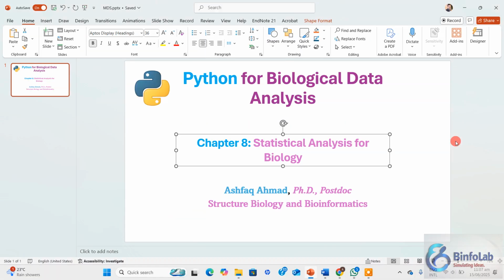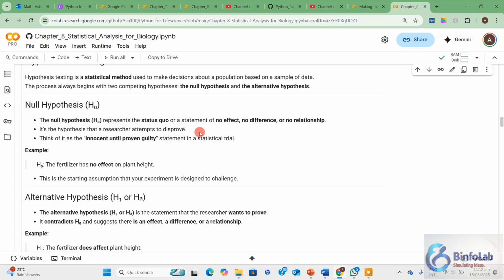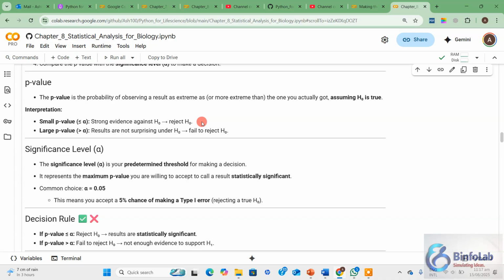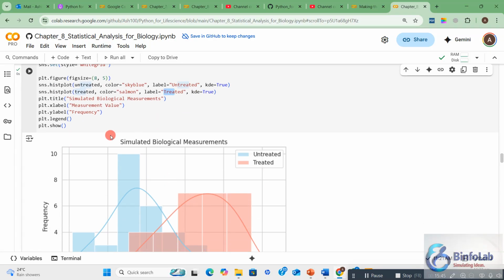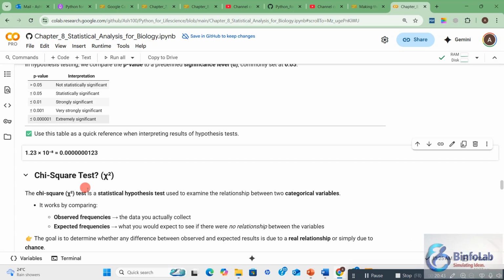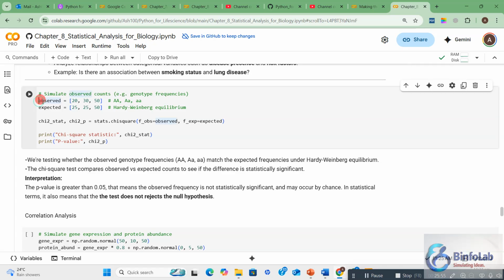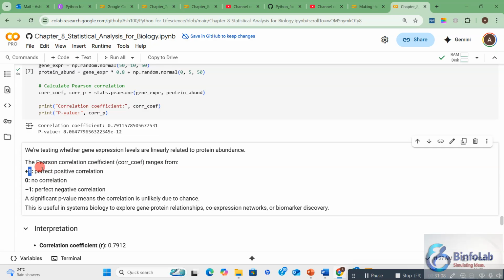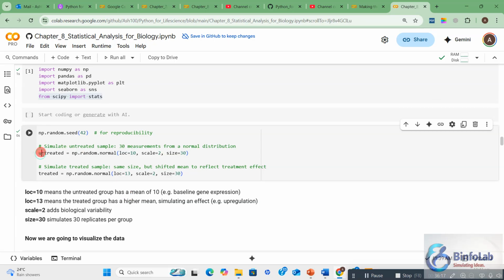Statistical Analysis for Biology - Tutorial Lecture 8 - Python for Biological Data Analysis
Welcome to Bioinformatics Insights! In this video, Statistical Analysis for Biology, we dive into essential statistical techniques used in biological data analysis using Python in Google Colab.

Whether you're a student, researcher, or educator, this tutorial will guide you through:

🔹 t-test – comparing means across biological samples 🔹 Chi-Square Test – analyzing categorical data 🔹 Correlation Analysis – exploring relationships between variables 🔹 P-value interpretation – understanding statistical significance

We’ll use real biological datasets and walk through each method step-by-step in Colab, making it easy to follow even if you're new to programming.

💡 This video is part of our Python for Biological Data Analysis series, designed to make computational biology accessible and practical.

📌 Check out the full playlist for more tutorials on bioinformatics and data science!